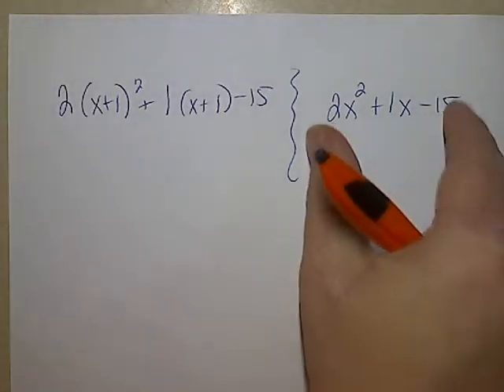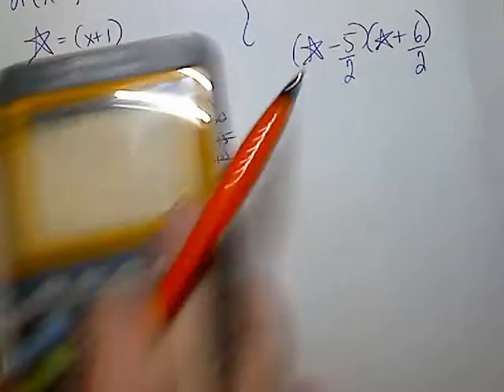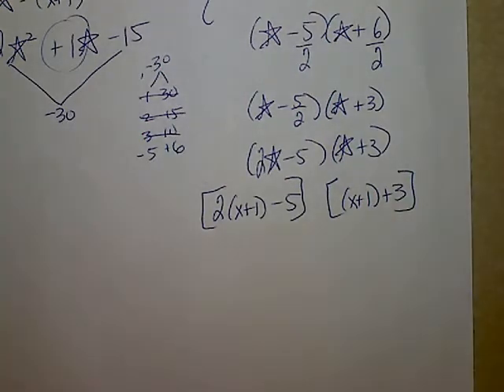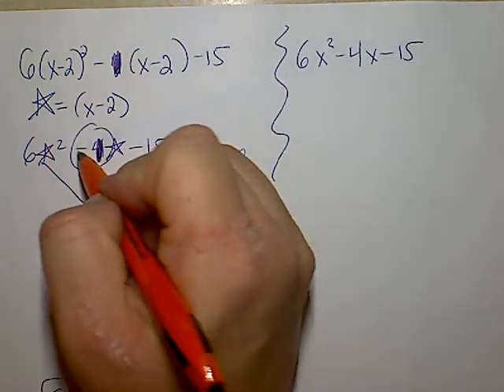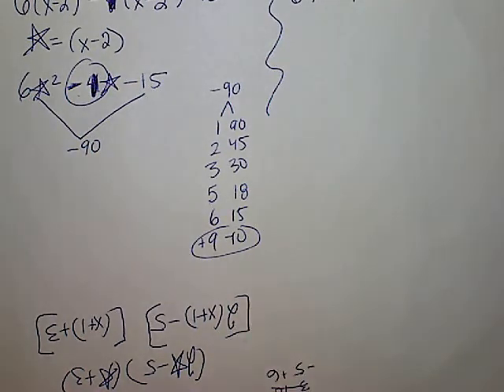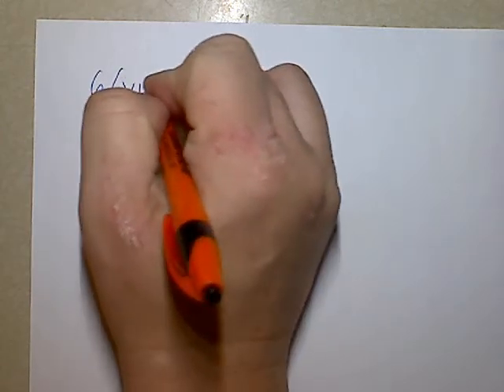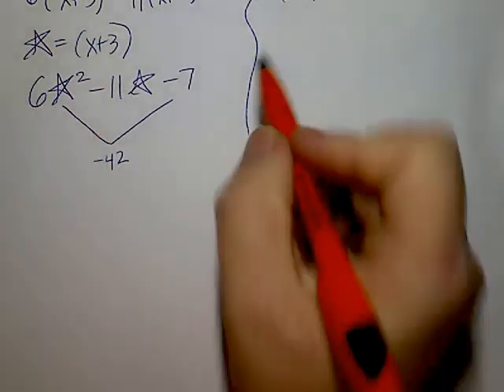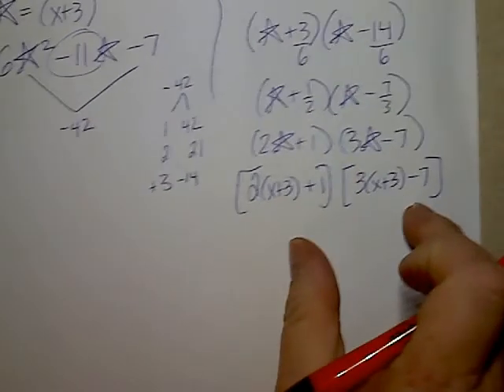Factoring Trinomials - RECAP - Unit 2 Lesson 6